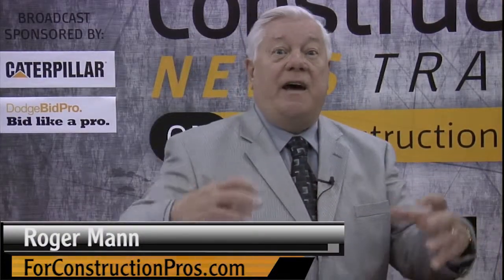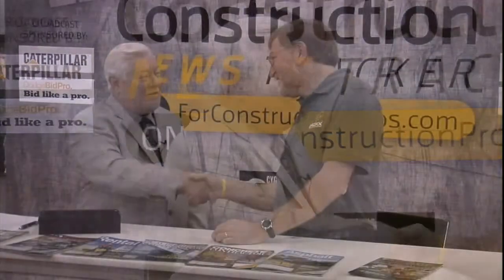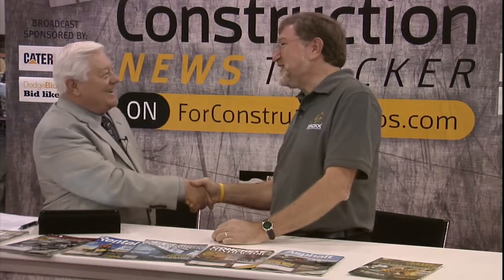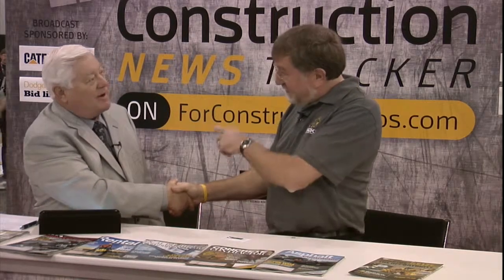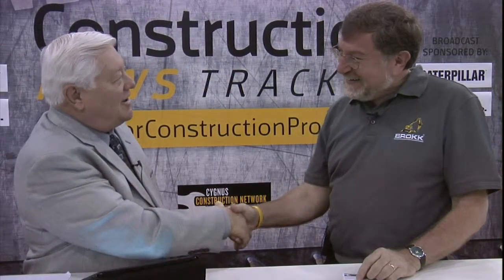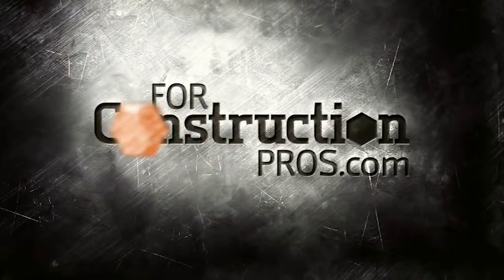Brokk Introduces Brokk 100 Remote-Controlled Demolition Machine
Peter Bigwood with Brokk Inc. talks about the Brokk 100 - which replaces the Brokk 90 - remote-controlled demolition machine which can fit through a standard doorway